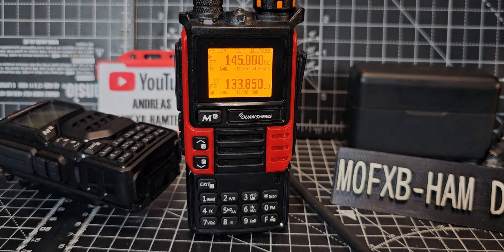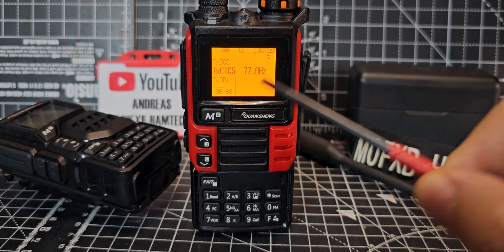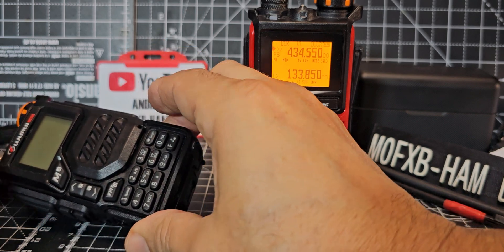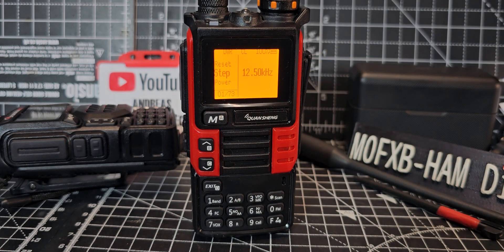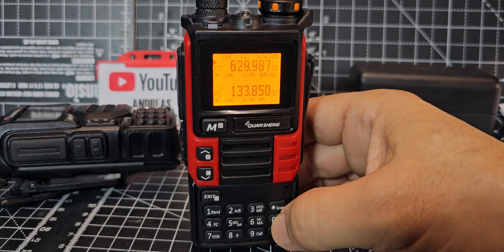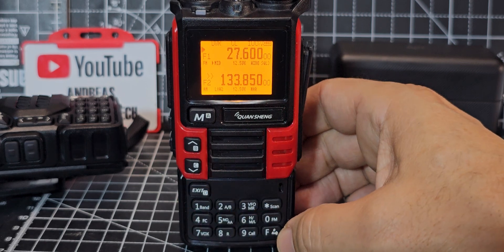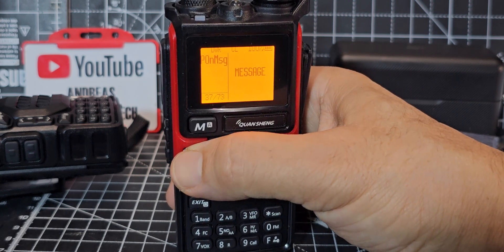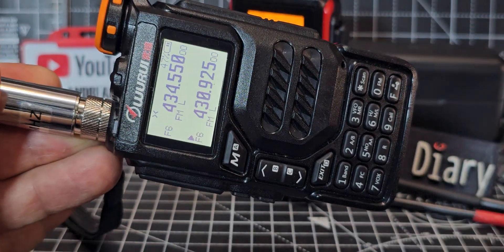F4HWN - Firmware , HOW to use it ?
INSTALL VIDEO
F4HWN Firmware  Bin
Allin One Cable